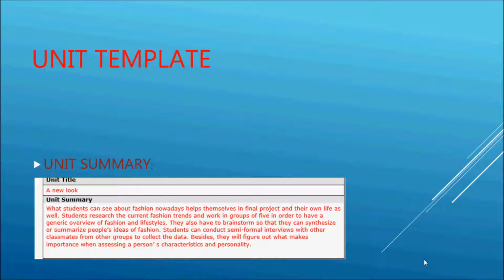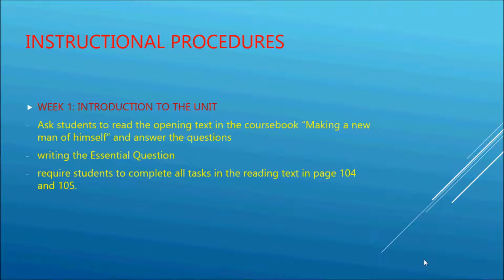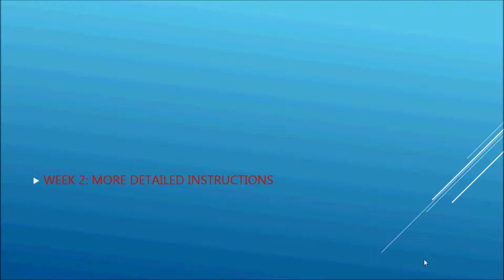intel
INTEL COURSE 2014 BY NGUYEN THANH HUYEN_K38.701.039